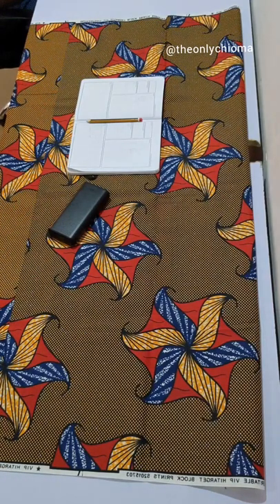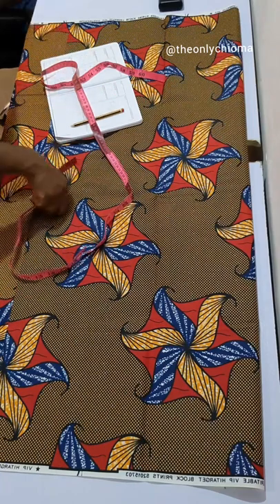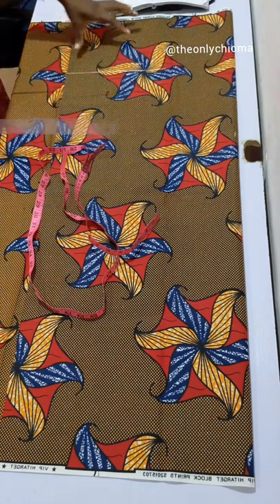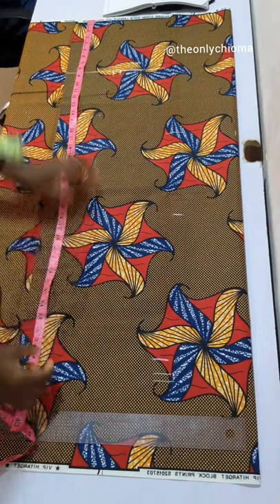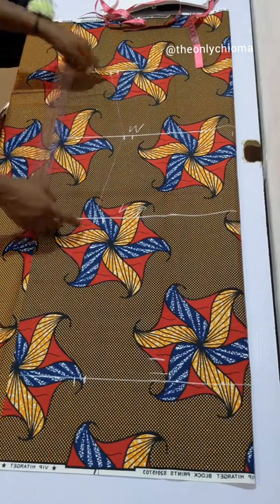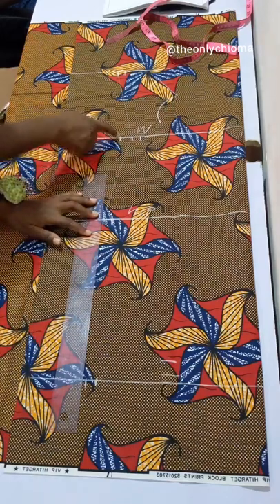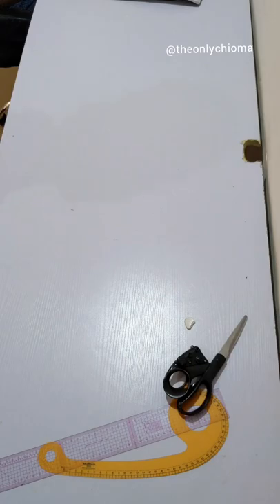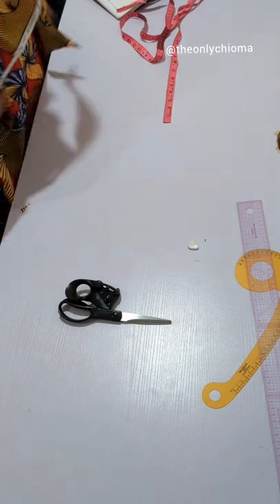HOW TO CUT A SIMPLE KIMONO SLEEVE SHIFT DRESS (with facing/pocket/turn up)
Hello! This video teaches how to cut a simple shift dress. Something very nice and easy. The explanations are really detailed so you can’t miss a thing! This is only the cutting video.

Tag me on Instagram @theonlychioma when you make yours! Cheers

JOIN THE PERFECT TROUSER CLASS

▶ INFO

Follow TheOnlyChioma on IG!

Like Sylvia Chioma on Facebook!